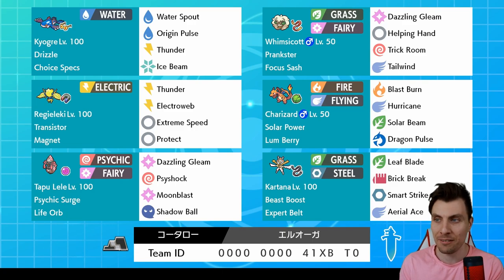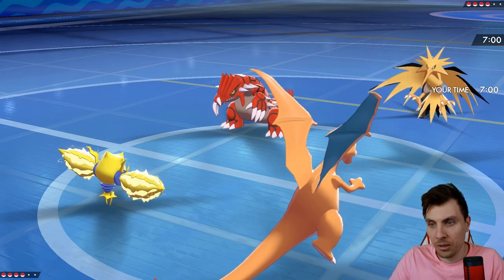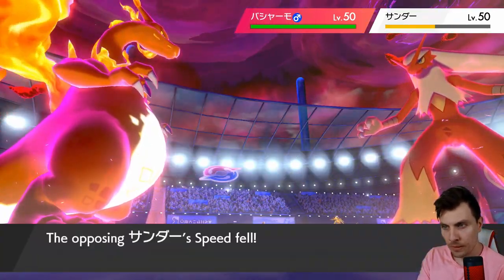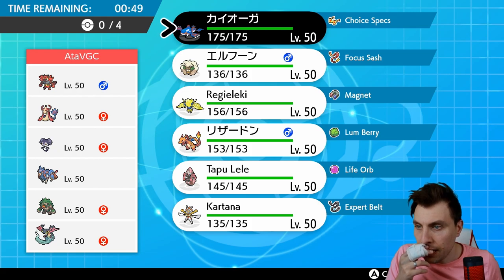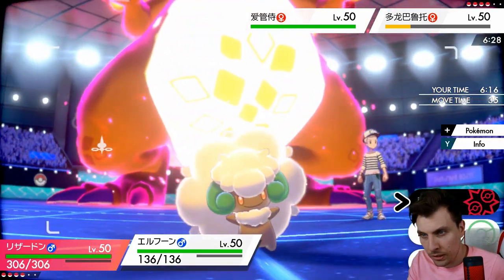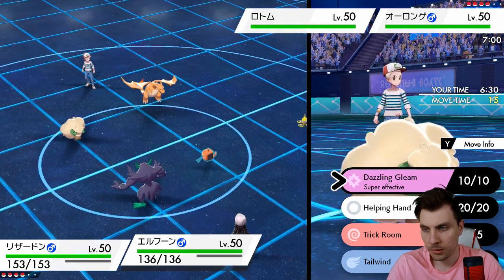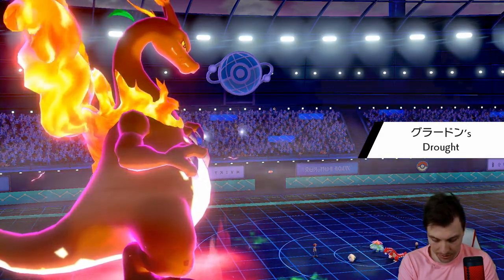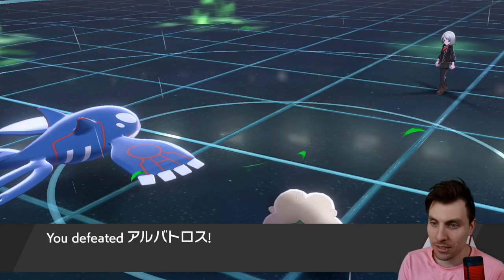SERIES 8 CHARIZARD KYOGRE TEAM VGC 2021 Competitive Pokemon Sword and Shield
SERIES 8 KYOGRE CHARIZARD TEAM VGC 2021 COMPETITIVE POKEMON SWORD AND SHIELD.

Today we feature a VGC 2021 team based around Kyogre on the VGC 2021 Ranked Ladder.  This team features Charizard, Kyogre, Tapu Lele, Whimsicott, Kartana and Regieleki. I play the team on the ranked doubles ladder playing in the Pokemon VGC 2021 series 8 Format. Rental Code Below.

GAME INFO
Name: Pokemon Sword and Shield
Developer: Game Freak
Publisher: The Pokemon Company, Nintendo
Platforms: Nintendo Switch
Release Date: November 15, 2019